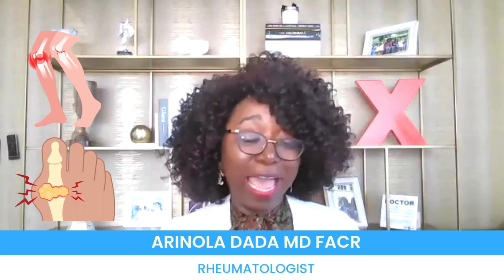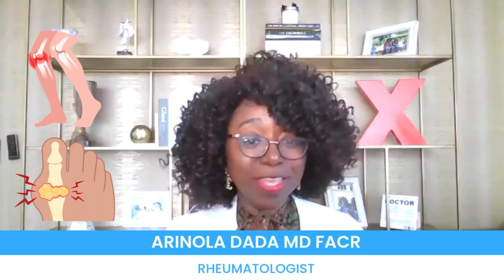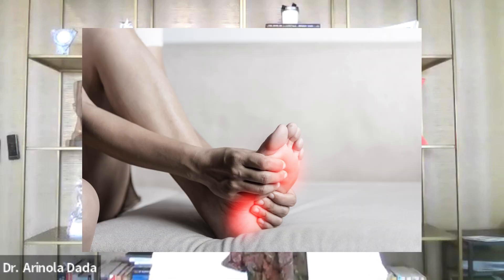Why You’re Still in Pain: Peripheral Neuropathy & Sjogren’s Explained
Are you experiencing unexplained numbness, tingling, or burning pain in your feet? You’re not alone. I’m Dr. Dada, and in this episode of Healthy Joints Healthy Life, I’m breaking down why peripheral neuropathy may be more than just nerve trouble—it could be a sign of Sjogren’s Syndrome.

Many people suffer in silence, thinking their neuropathy is due to a vitamin deficiency or diabetes, but Sjogren’s is a lesser-known autoimmune cause that’s often missed. If you also have dry eyes, dry mouth, or even dryness in other areas, your immune system could be behind your symptoms.

In this video, you’ll learn:
✅ What peripheral neuropathy actually is
✅ How Sjogren’s can attack the nerves in your feet
✅ The tests your doctor should run to get to the root cause
✅ And most importantly—what to do next to finally get relief

🎯 Don’t wait. If you’ve been dealing with these symptoms, talk to your doctor about autoimmune screening and see a rheumatologist. There are better treatments and options now than ever before.

Empowering you with knowledge on arthritis, autoimmune conditions, and joint health.

👩🏽‍⚕️ Meet Dr. Arinola Dada:
Dr. Arinola Dada is a highly accomplished board-certified Rheumatologist and Clinical Densitometrist with over two decades of clinical experience since 2001. She is known for her compassionate care, academic rigor, and holistic approach to rheumatology.

🎓 Beyond her clinical excellence, she is a passionate teacher, mentor, mother, and keynote speaker who brings a human touch to science.

🏅 A Fellow of the American College of Rheumatology, Dr. Dada is actively involved with the Washington Rheumatology Alliance and the Arthritis Foundation.